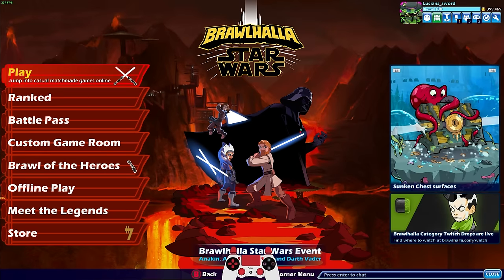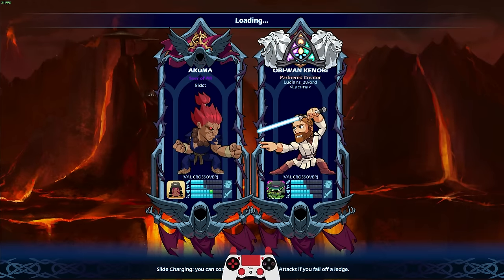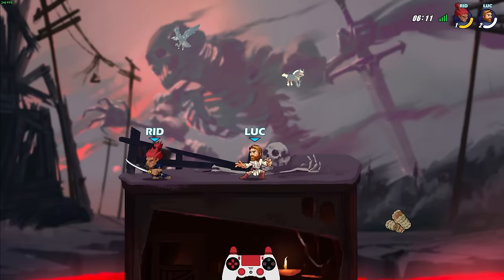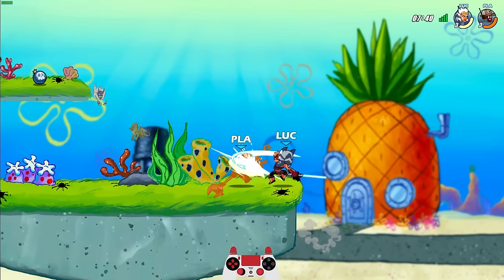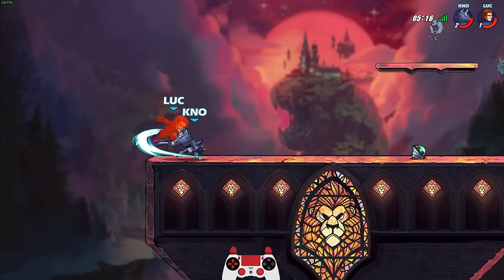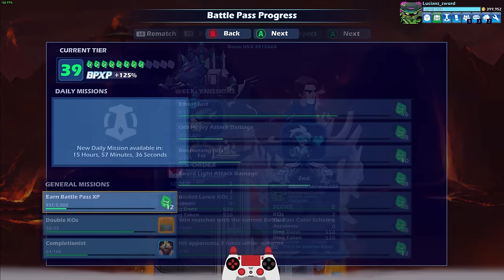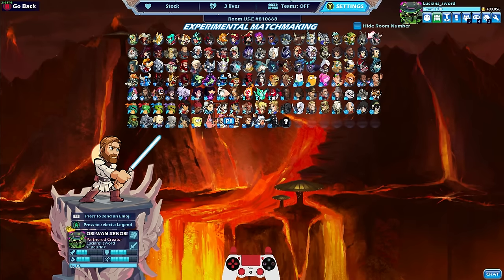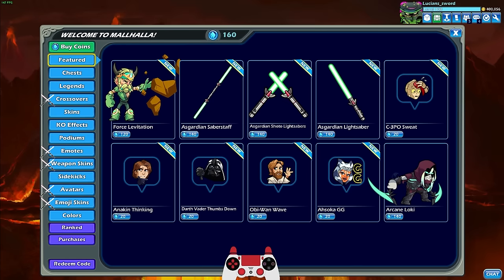Brawlhalla x STAR WARS! • ALL Skins + 1v1 Gameplay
A long time ago in a galaxy far, far away…. Three courageous Jedi fought for peace and justice at the end of the Clone Wars: the hero with no fear: Anakin Skywalker, noble and wise Jedi Master Obi-Wan Kenobi, and padawan outcast turned freedom fighter: Ahsoka Tano. As the Galactic Republic fell, a fearsome villain arose – the Sith Lord: Darth Vader.

All four of these Force users arrive in Brawlhalla as Mythic Crossovers, featuring all-new tech, custom Signature FX, unique lock-in animations, dedicated roster spots, and their distinct lightsabers!

FAQ:
- I don't have a "main" legend in Brawlhalla
- Microphone: Shure SM7B
- Headphones: Razer Nari Ultimate
- Keyboard: Razer BlackWidow Chroma
- Mouse: Razer Basilisk V3 Chroma